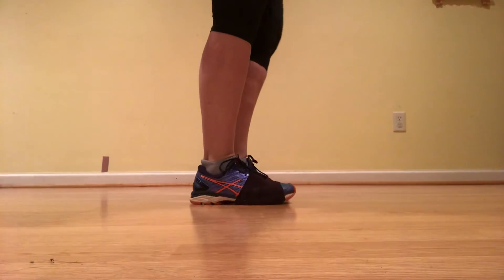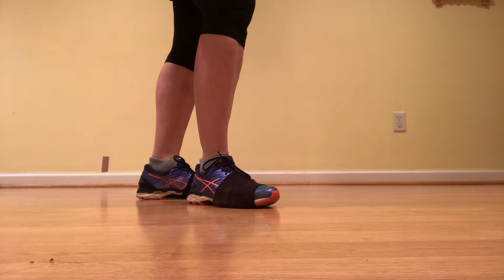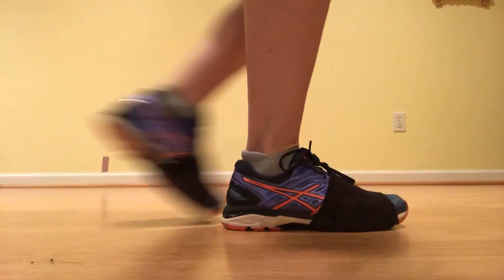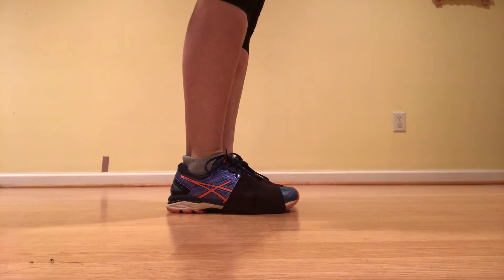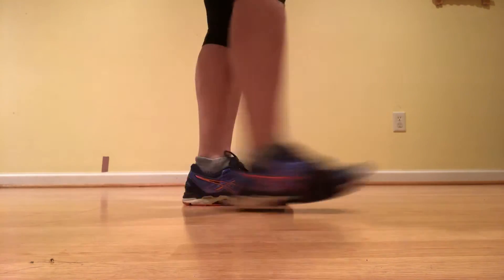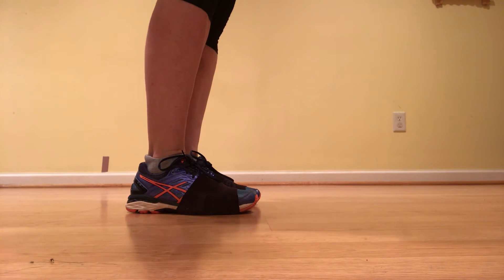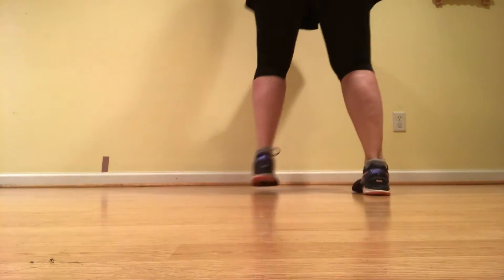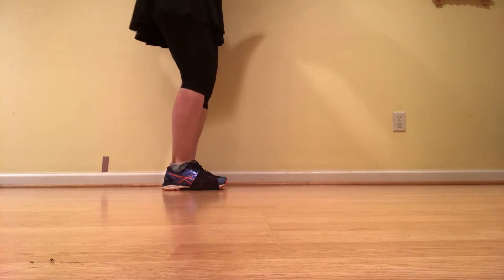Get on Board Part B* Step Breakdown